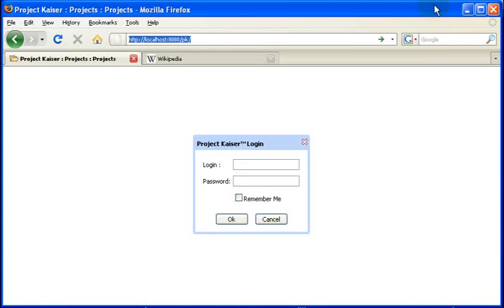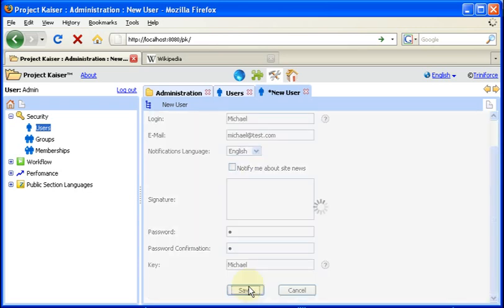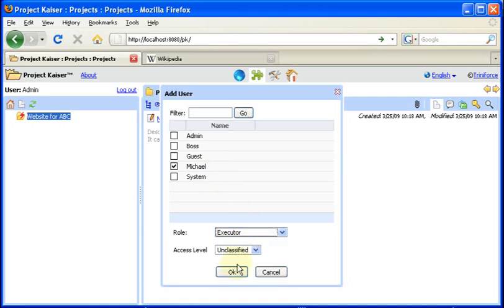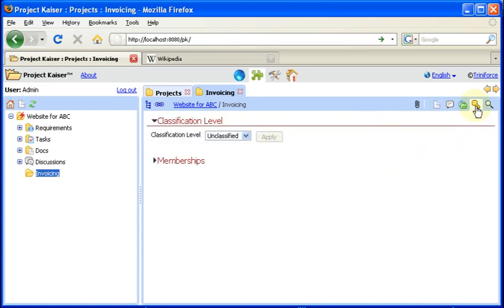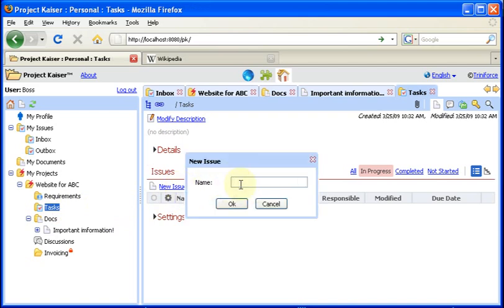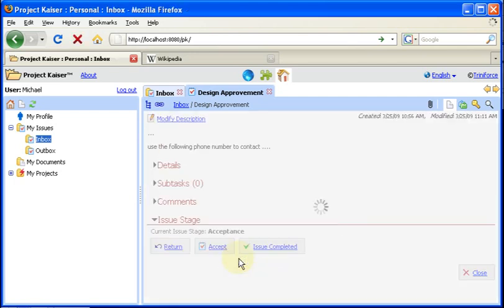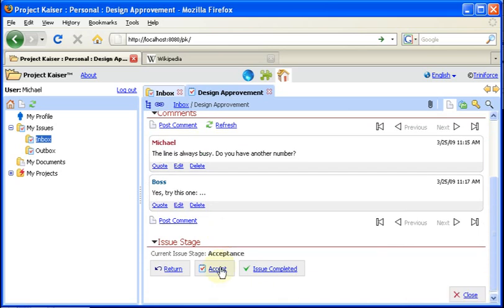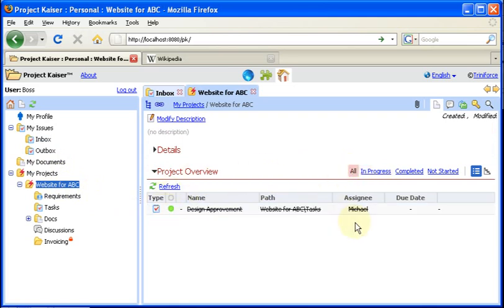Issue Tracking with Project Kaiser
This demo shows some features of Project Kaiser: Simple project configuration, creating and managing issues and others.